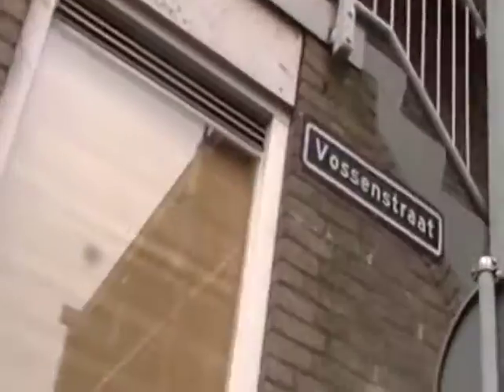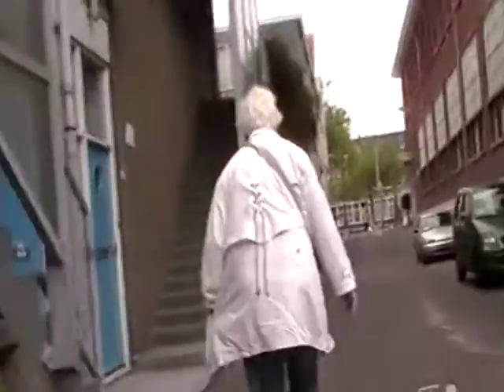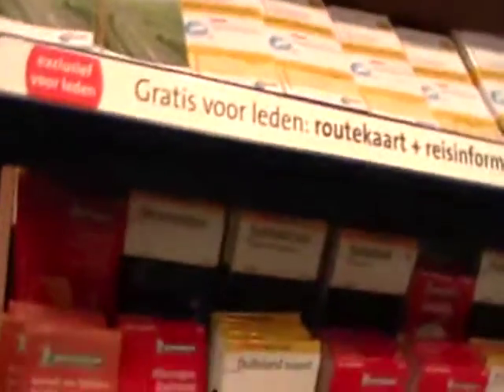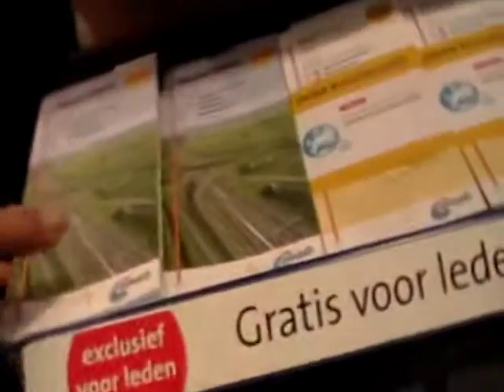Nancy Today: Holland 296 Shopping for a stool cane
Shopping for a stool cane for taking to Amsterdam for the day.